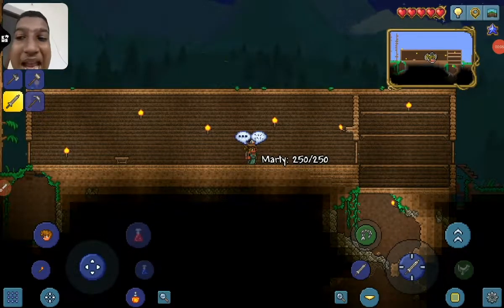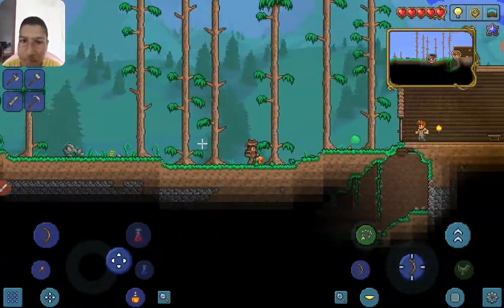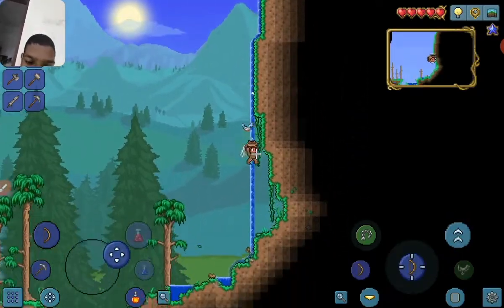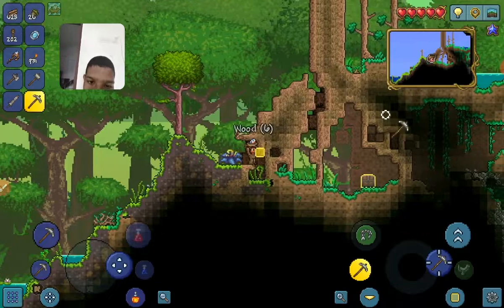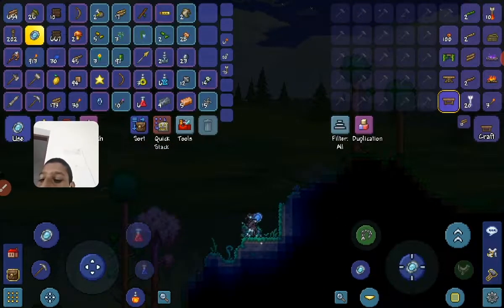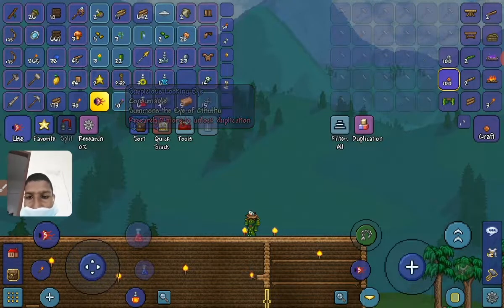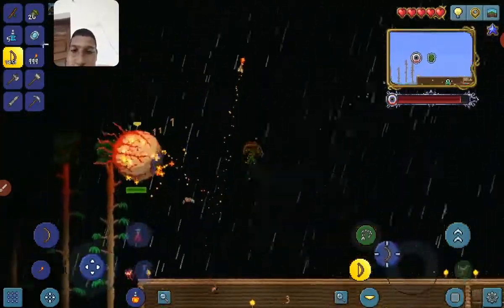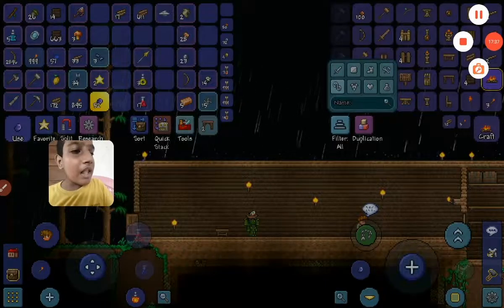Defending the eye of cthulhu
Hello people of my channel if you are not a subscriber please subscribe to my channel as you I go with game with with my fans I play mobile games because I can't buy pc or laptop so if you want me to play a game please comment it and their is a story on about this channel their will some history on the table about on this channel